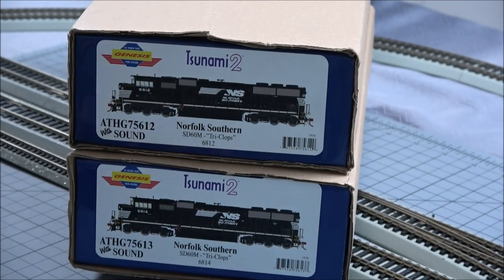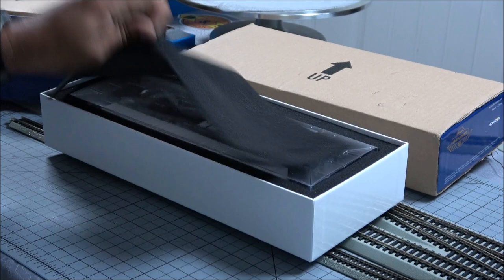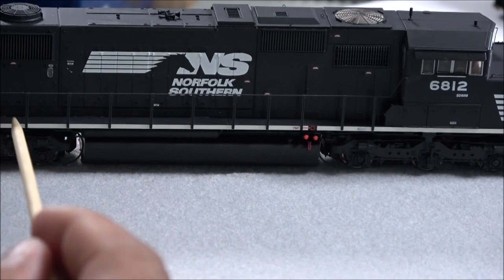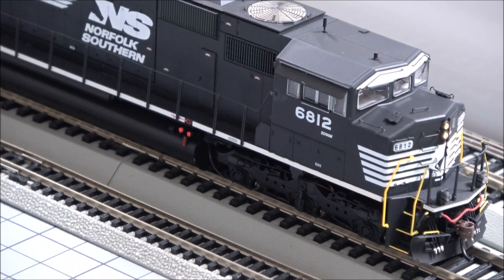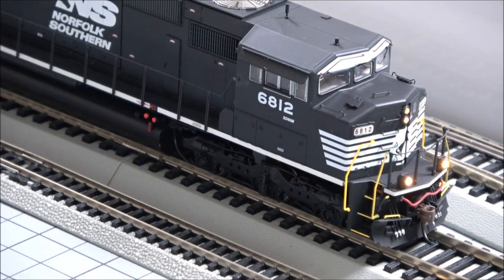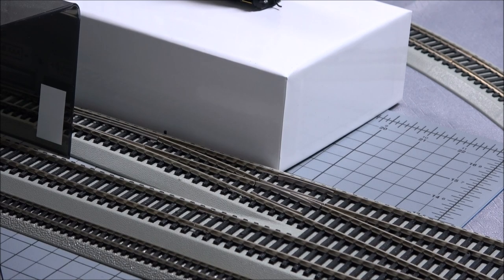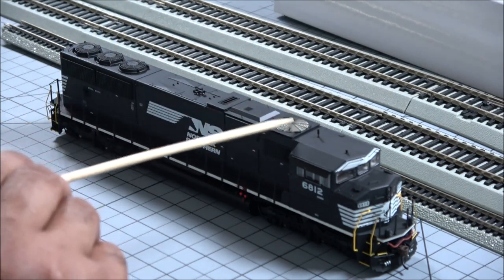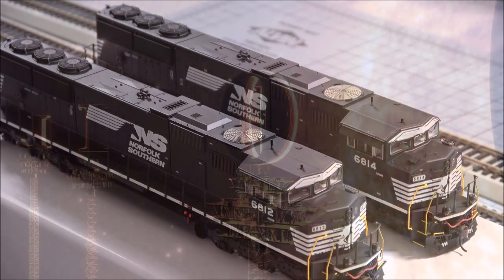Review: Athearn Genesis HO SD60 Triclops w/Tsunami 2 Sound!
This video contains products that were purchased, provided or discounted.  In most cases, products are a mix of discounted and otherwise purchased.  The description may include links to products on the website of the company reviewed, a link to TrainWorld.com or both.